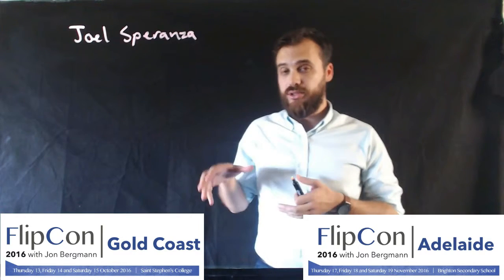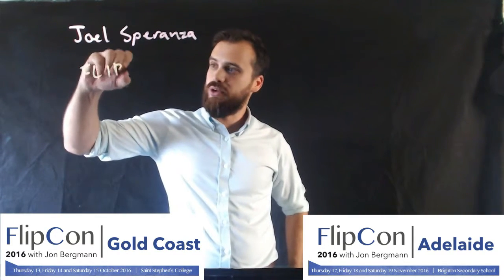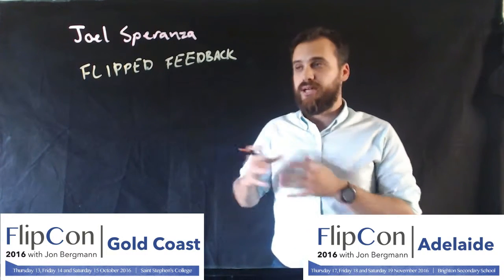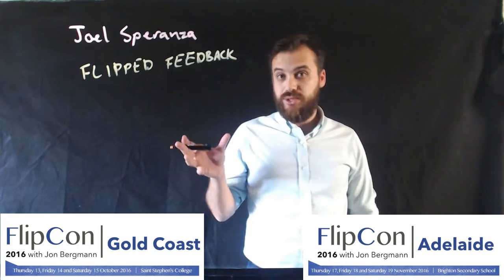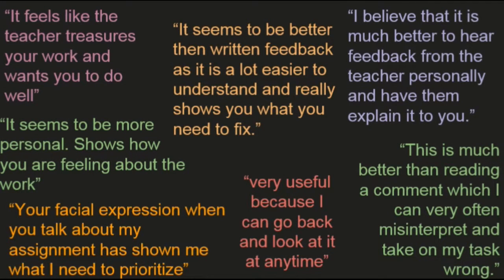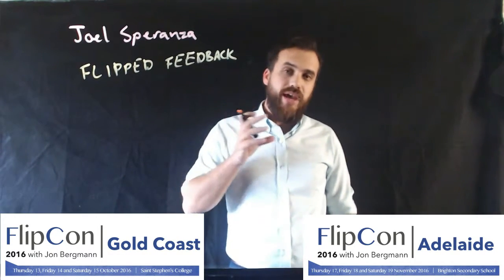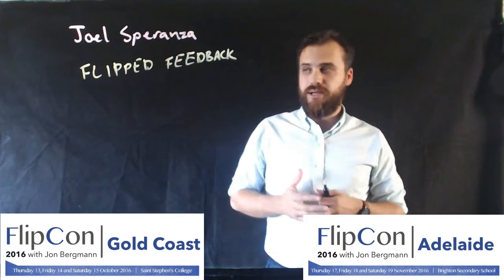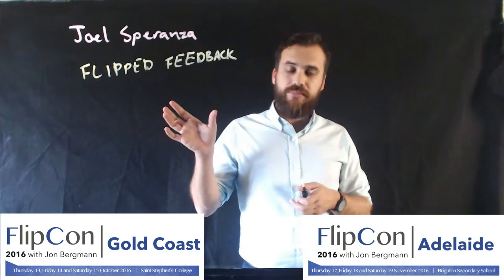FLIPCONAUS 2016 Beyond Red Ink: Flipped Feedback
This is a short preview of a session I will be presenting at FLIPCONAUS on the Gold Coast and In Adelaide.